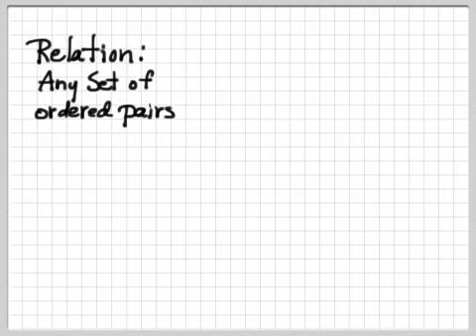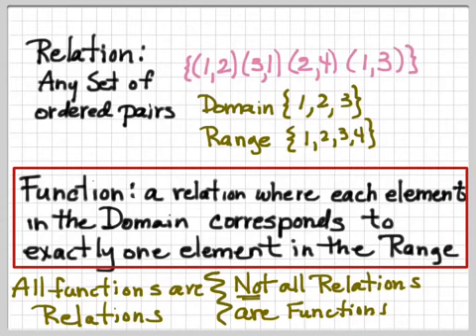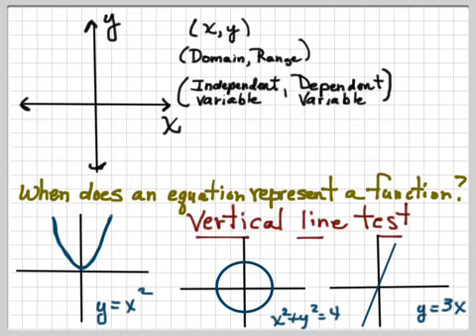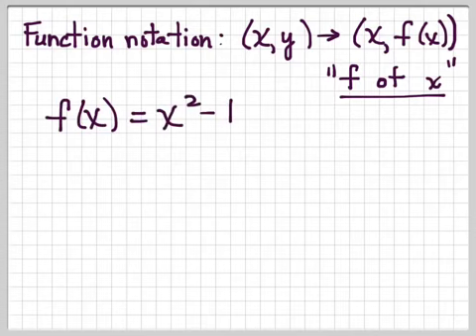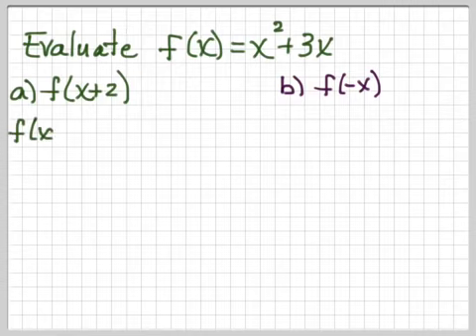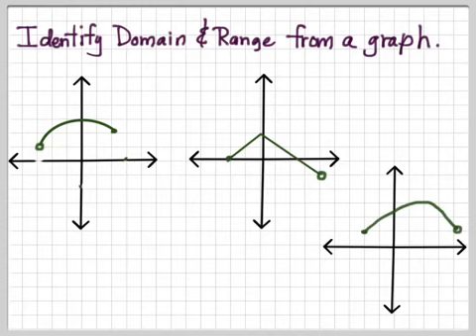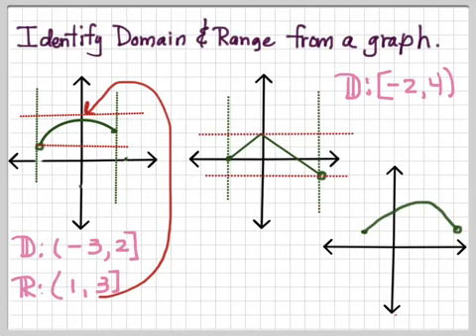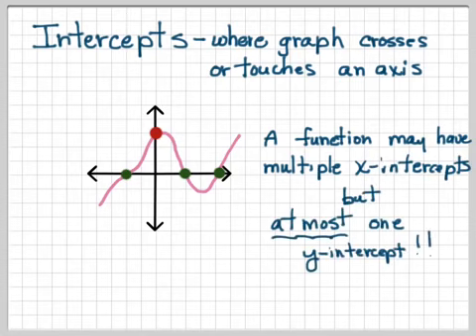អនុគមន៍សម្រាប់ថ្នាក់ទី១០ ១១ និង១២ . function for gread 10 11and 12.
សូមស្វាគមន៍មកកាន់ឆែណែលយើងខ្ញុំ ខ្ញុំគ្រាន់តែយកវីដេអូពីបរទេសទេគឺ ចង់អោយប្លែកភ្នែក និងទទួលបាននូវគំនិតថ្មីសម្រាប់ការសិក្សា.